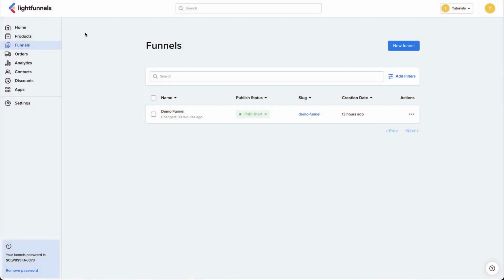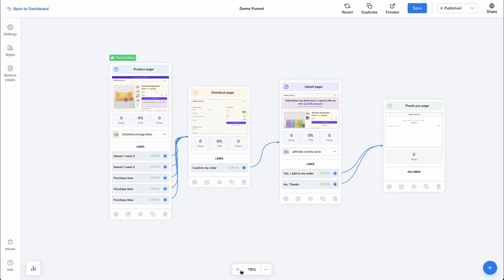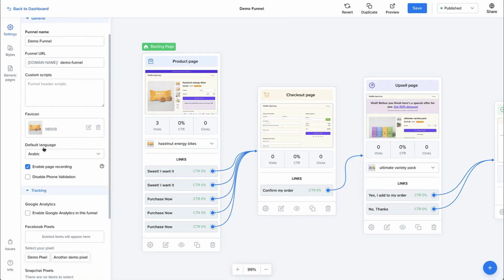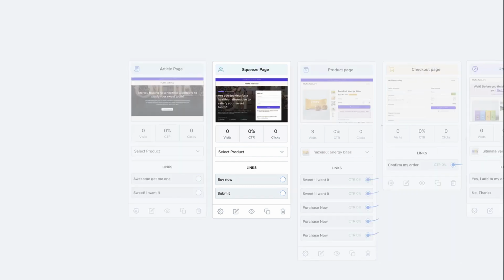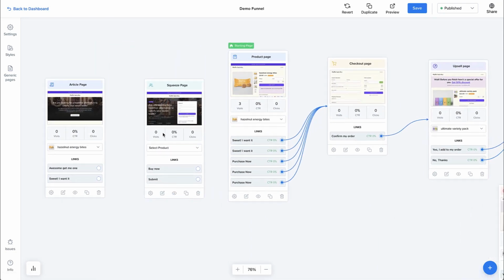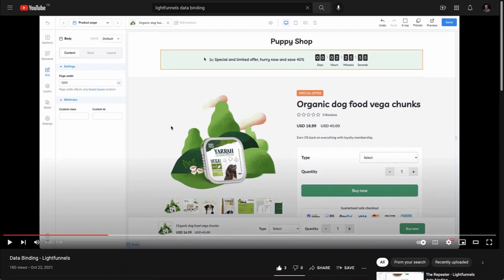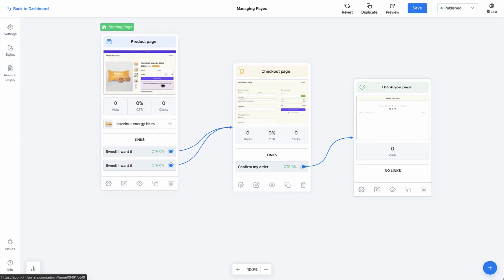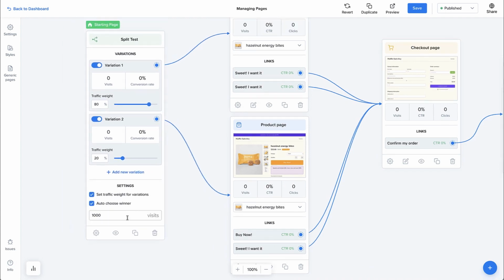Lightfunnels how to setup the Funnel Builder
LightFunnels. Because you deserve a better funnel platform! Building the next generation high converting, lightening fast & VERY affordable funnels!